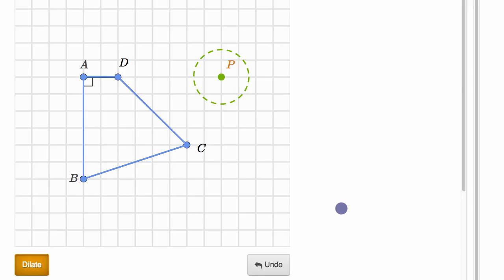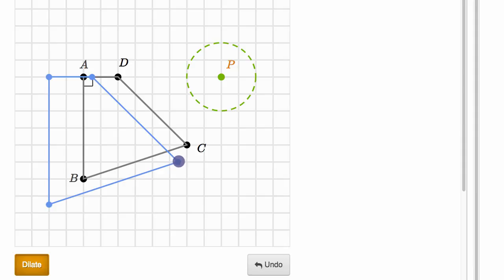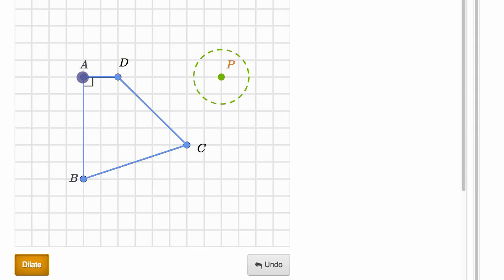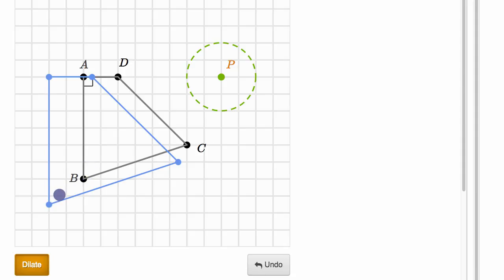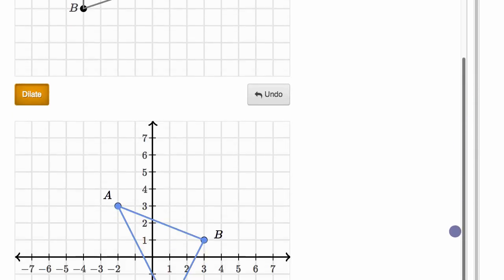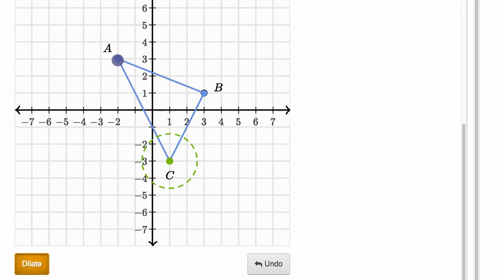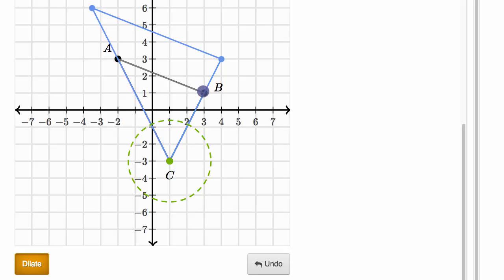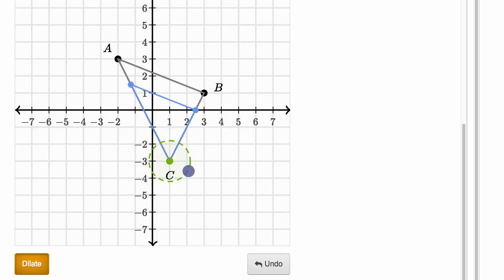Dilations and shape properties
Courses on Khan Academy are always 100% free. Start practicing—and saving your progress—now